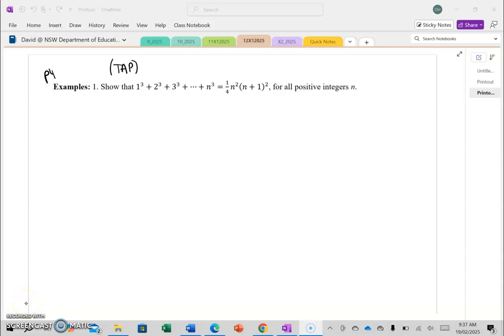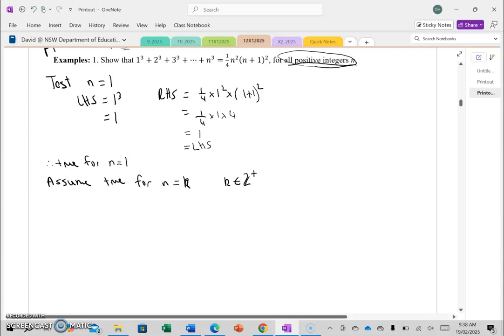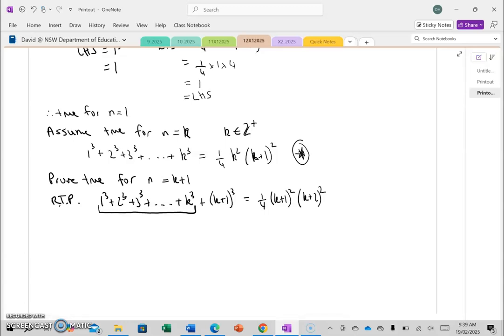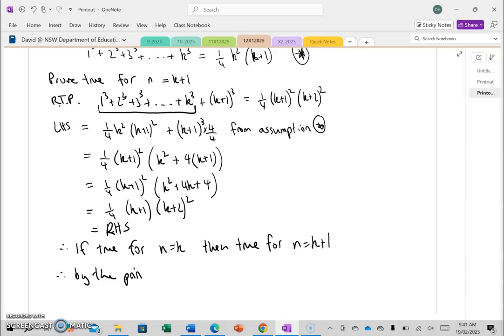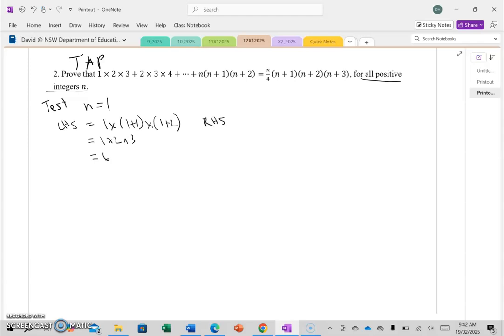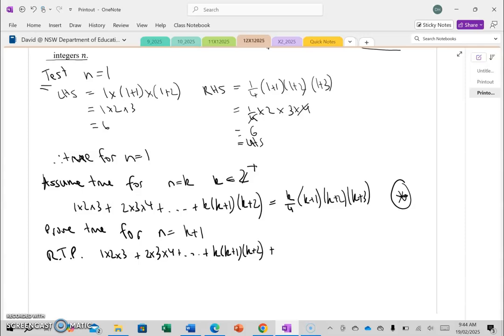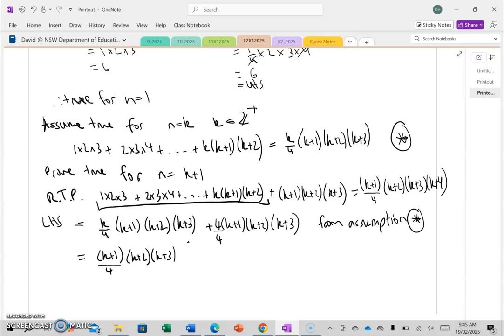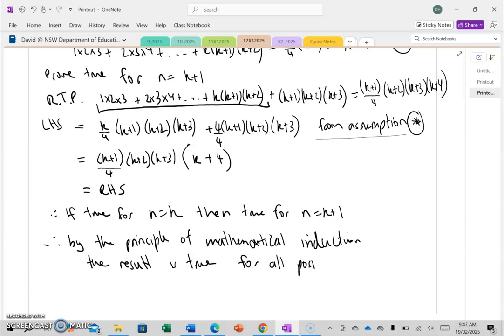Year 12 19th Feb Video 4